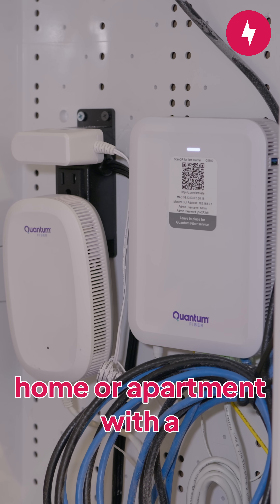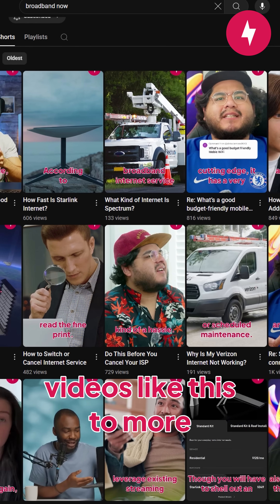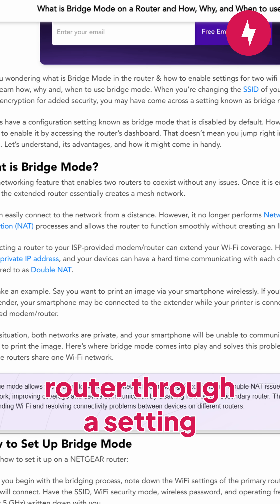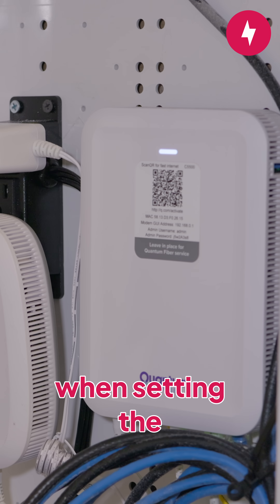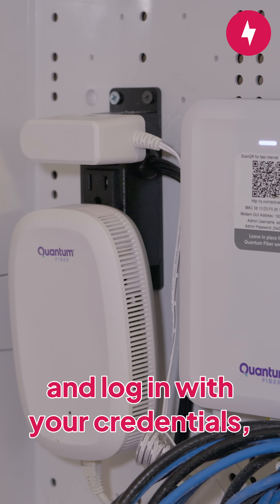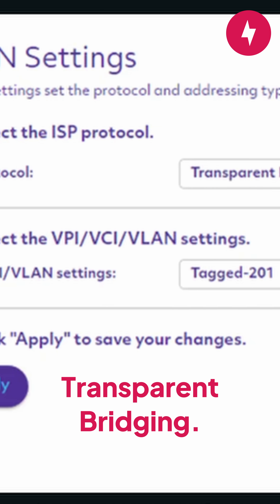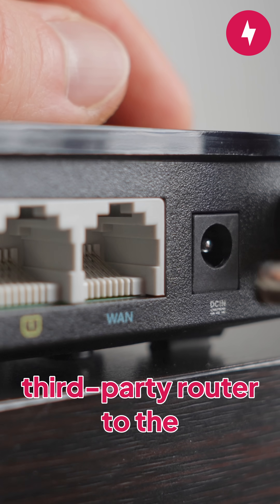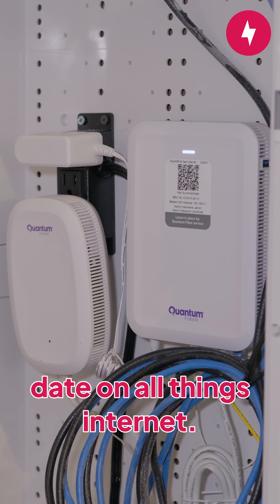Use Your Own Router With an ISP Modem: Bridge Mode Explained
This video explains what Bridge Mode is, why you might need it, and how to set it up for faster speeds, better Wi-Fi coverage and improved network control.